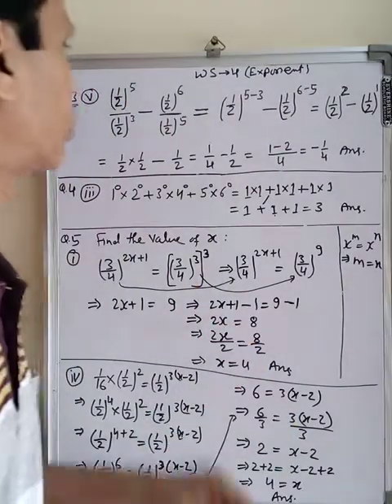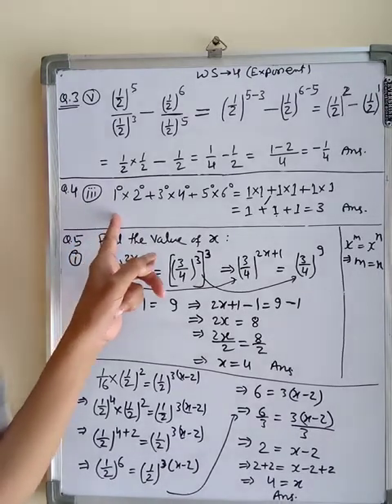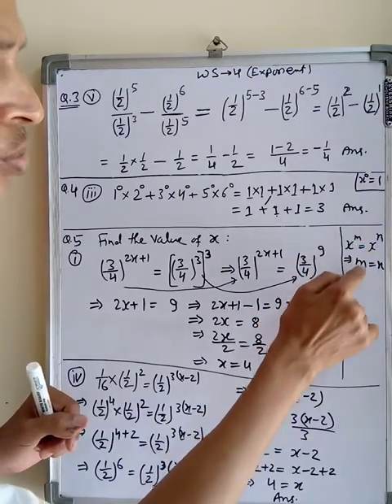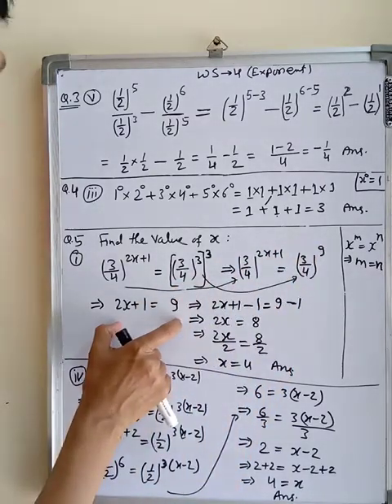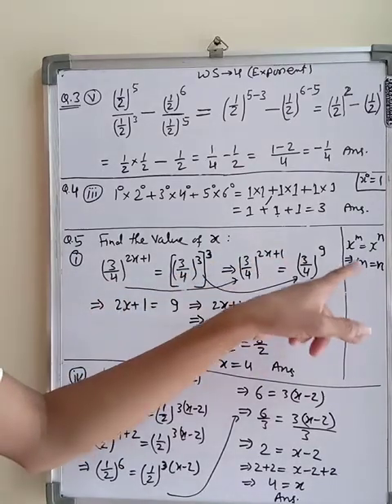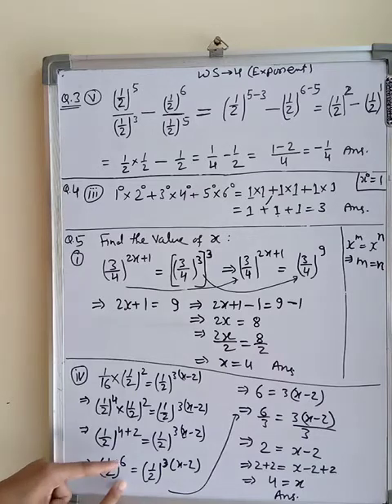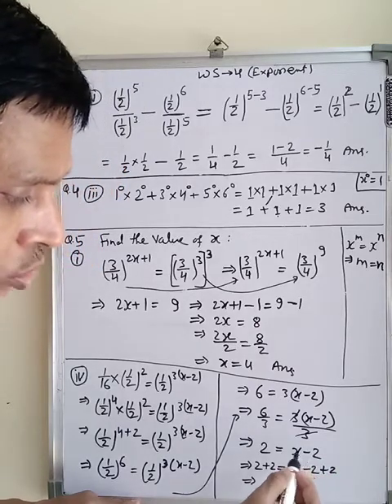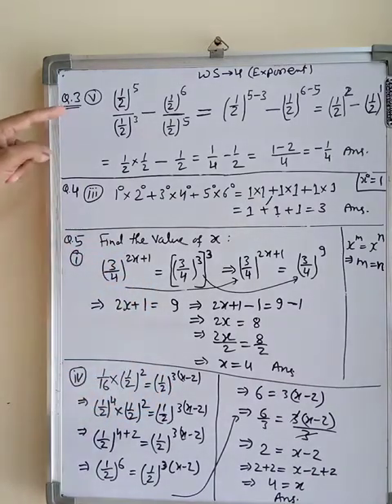7.Ch4 W.S. 4 Q.NO.3,4,5